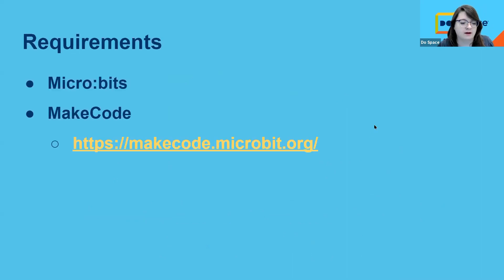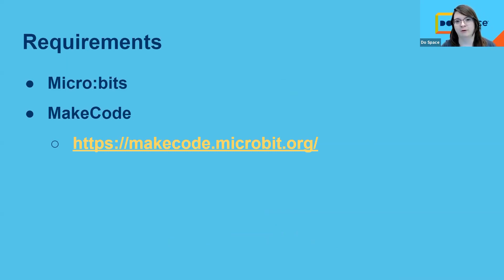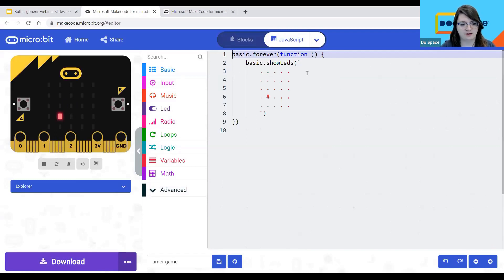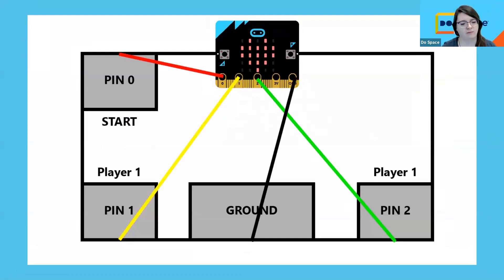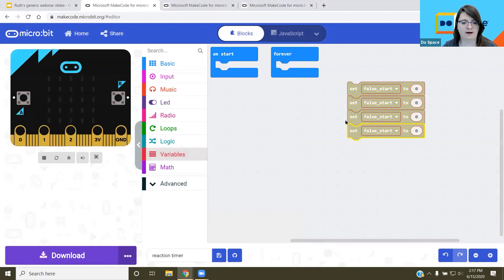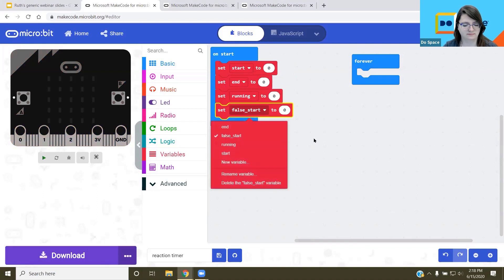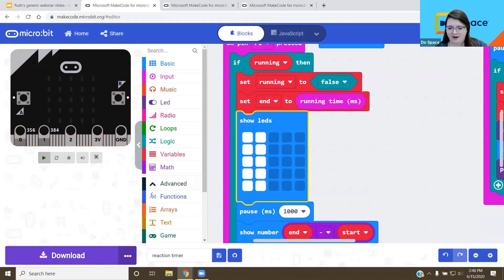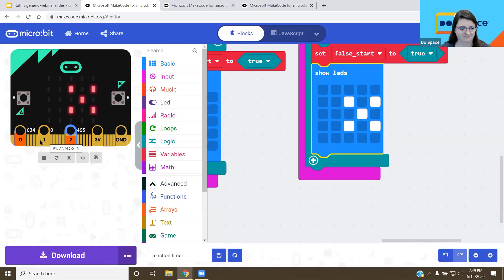Making a Cardboard Game with MicroBits